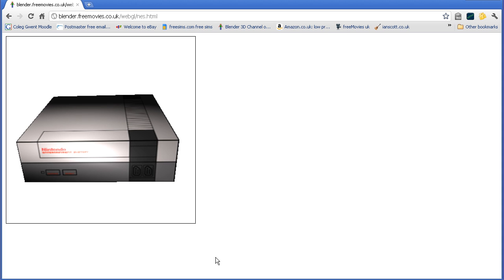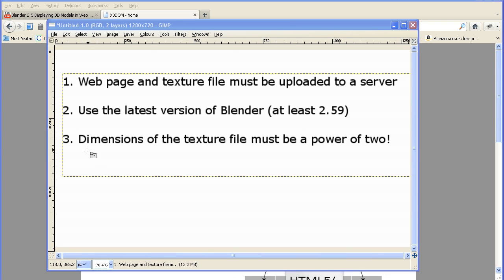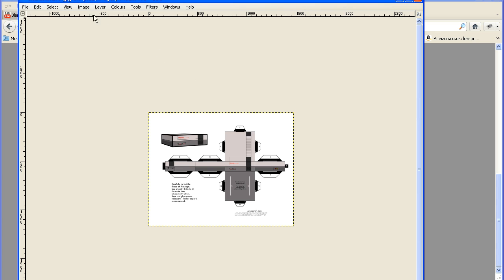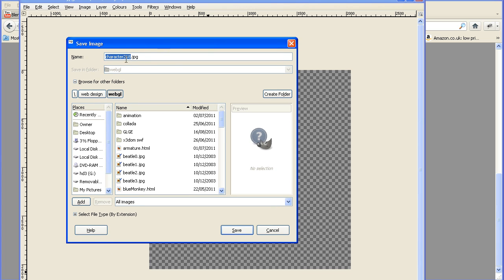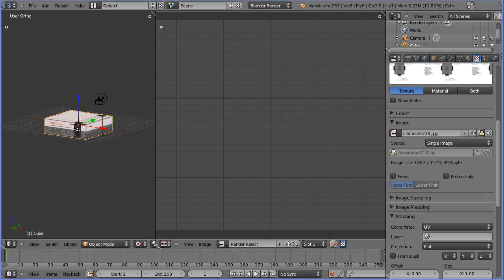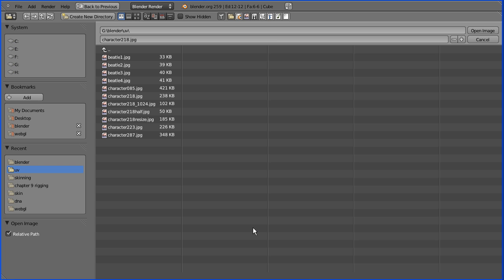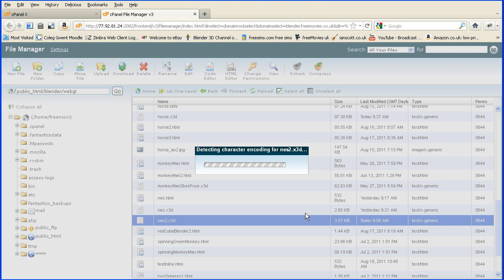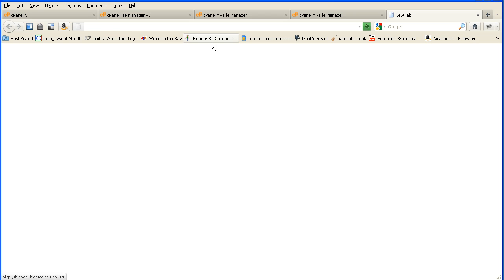Blender 2.5 Displaying 3D Models in Web Pages Using Webgl and the X3D Format Part 4 Texture Files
The previous two parts of this tutorial showed how to embed 3D models in web pages using X3D and Webgl. The examples given did not have texture files, below are three points to take into account when using texture files.

1. Web page and texture file must be uploaded to a server

2. Use the latest version of Blender (at least 2.59)

3. Dimensions of the texture file must be a power of two!

The third point is a bug that should be fixed in the future. It does mean redoing uv mapping of existing models (unless someone can fine a way without).

There will also be relevant links and other materials and tutorials.